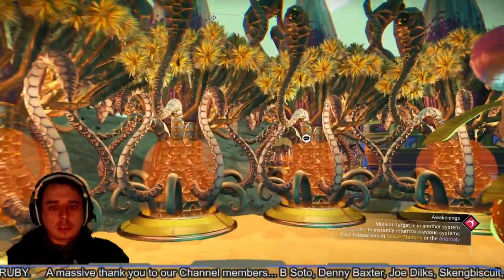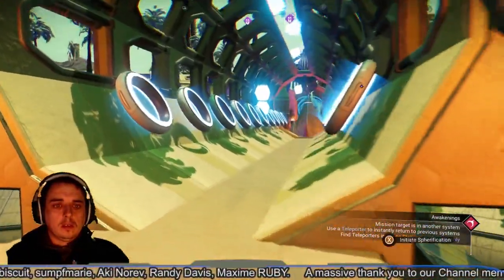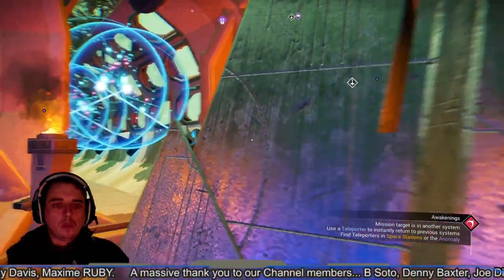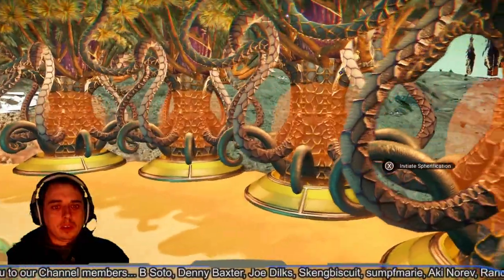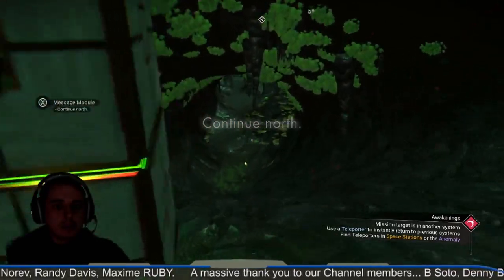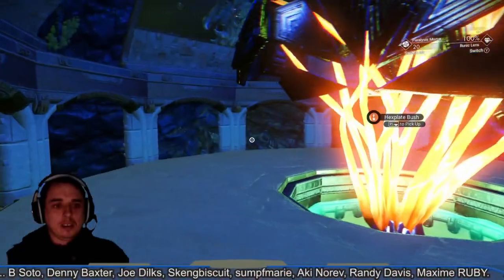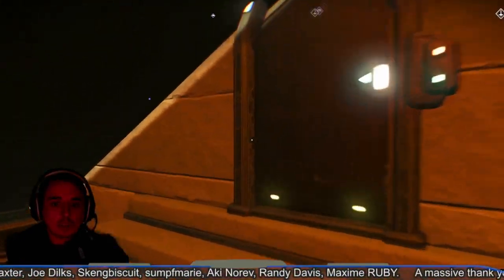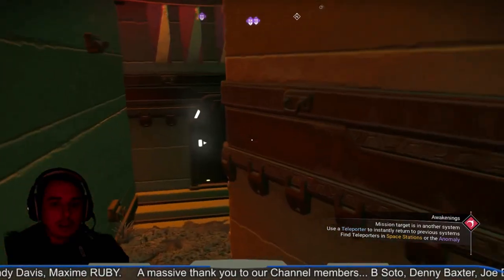No Man's Sky 2024 Base Tour, Hall of Wonders By Rich Schmitt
A massive thank you to our Channel members...

B Soto
Denny Baxter
Joe Dilks
Skengbiscuit
sumpfmarie
Aki Norev
Maxime RUBY
Randy Davis

Thank you to everyone who takes the time to watch our content, Hopefully we have earnt a like and a sub :) Stay safe guys